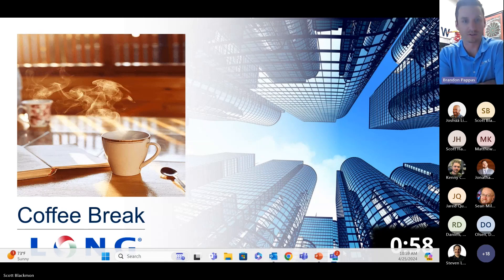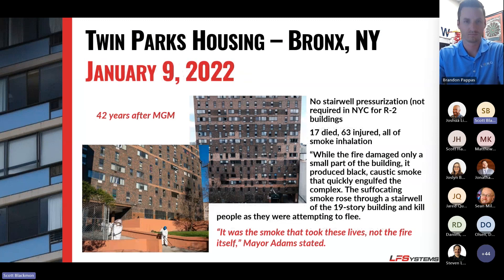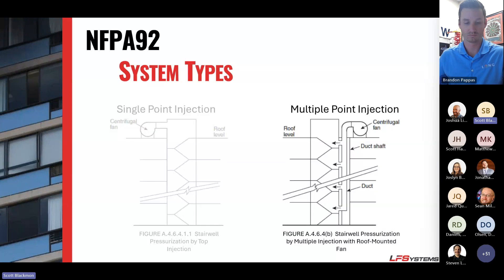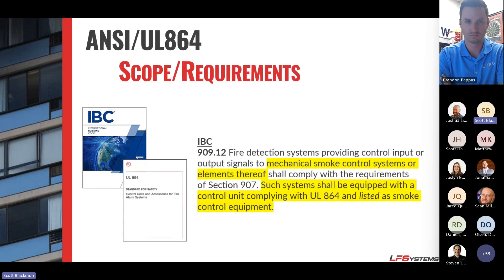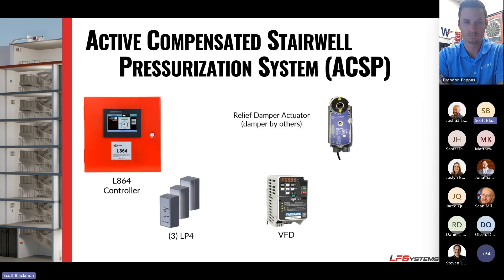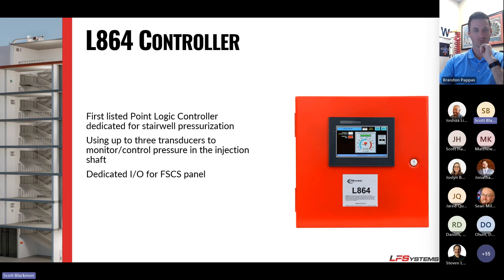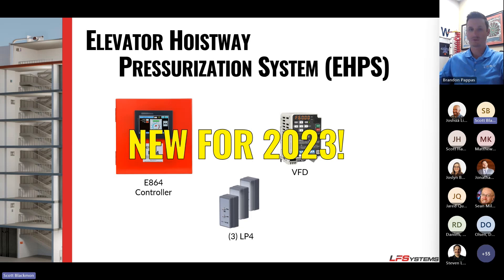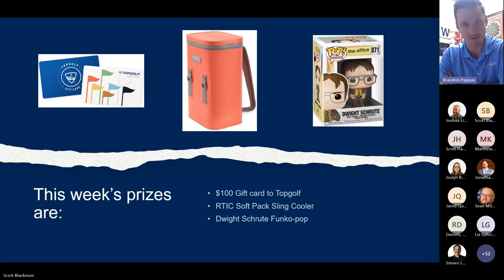LONG Coffee Break - Stairwell Pressurization Made Easy